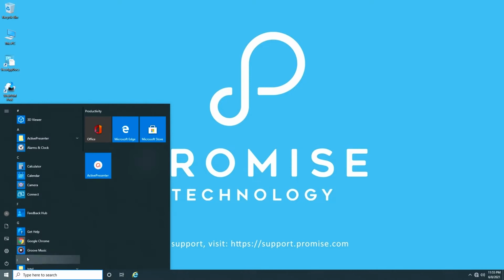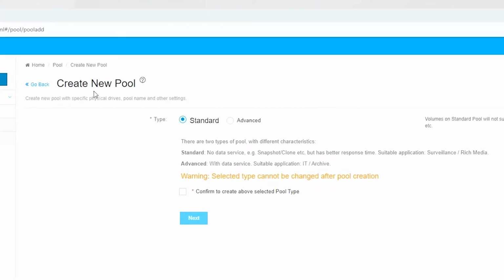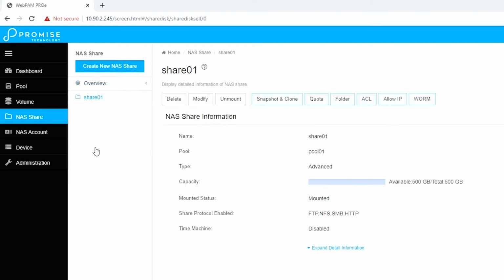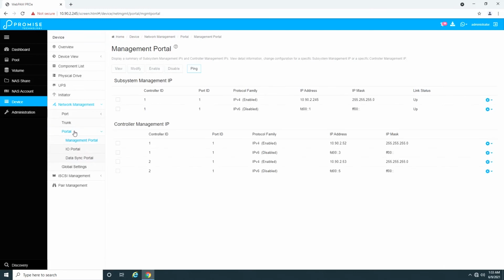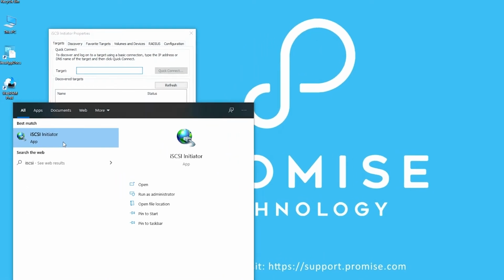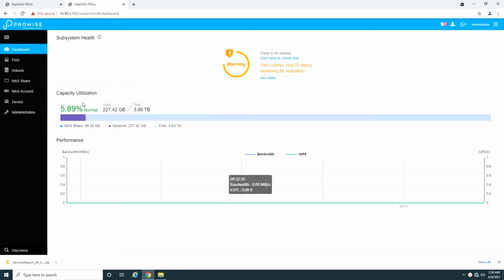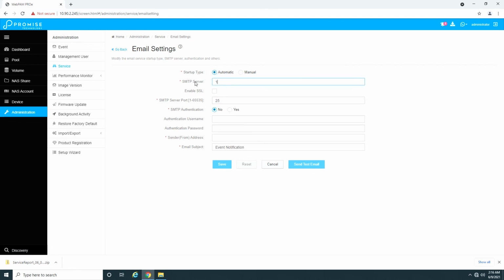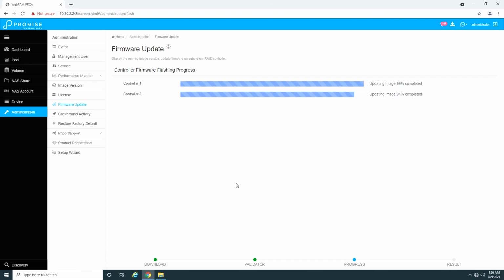Vess R3000 Series Lv.1 Training, Part3 - Web Configuration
How to configure Vess R3600 through web interface and access Vess R3600 from client